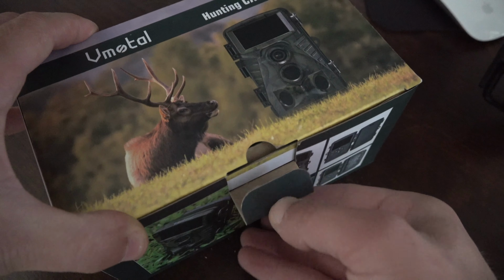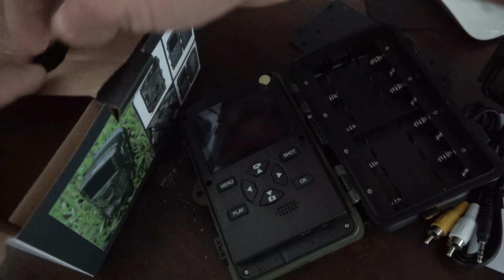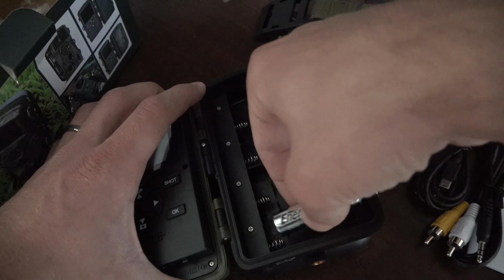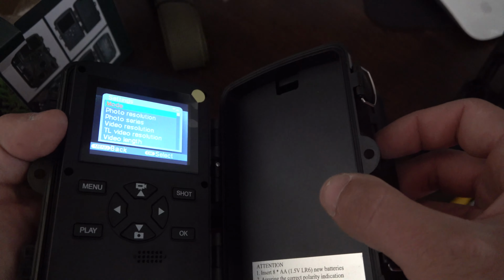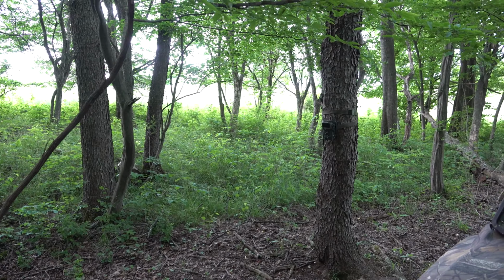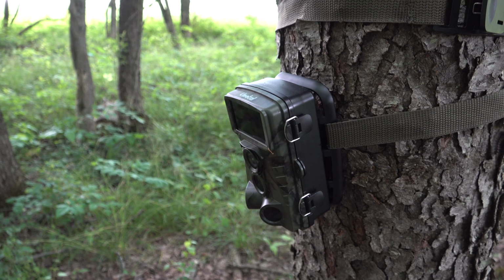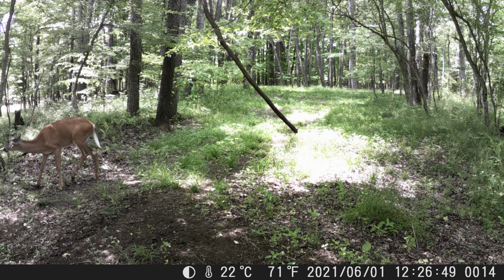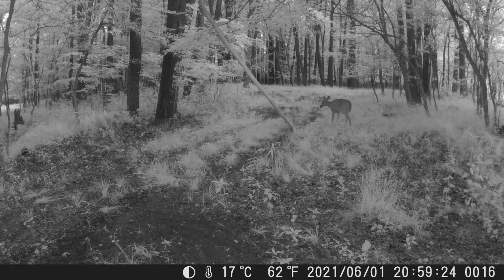This Trail Camera Takes Amazing 4K Video! (You Could Win One)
Join me as I introduce you to the Vmotal 4K Trail Camera. I am super excited about this camera. The video quality is amazing! Just see for yourself! I plan on purchasing more in the near future! I hung the camera up over one of my hanging vine scrapes and got some fantastic footage.

Check This Vmotal Trail Camera Out!
start date: 06/16/20213:00 AMPDT
end date: 06/20/202111:59 PMPDT

I'm giving a couple of these cameras away to you!